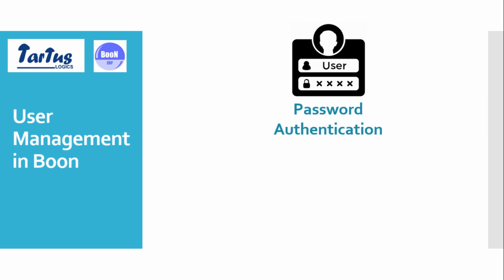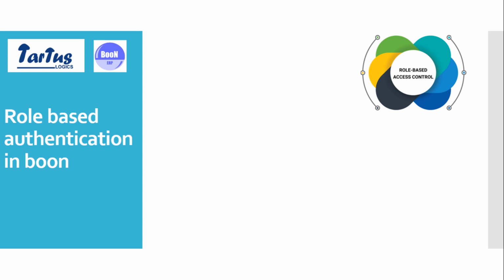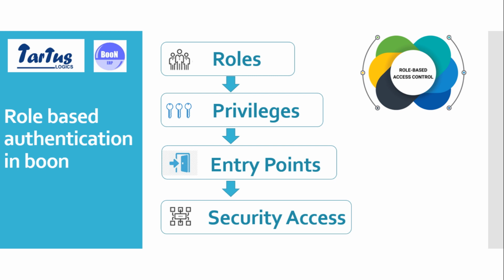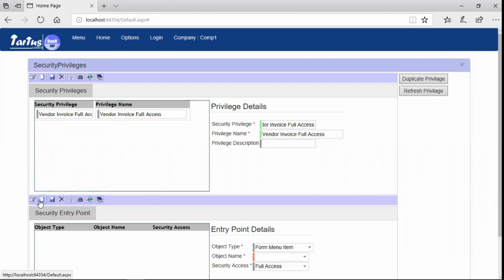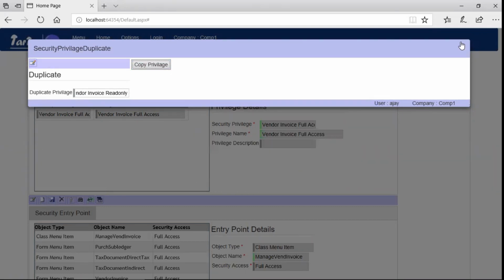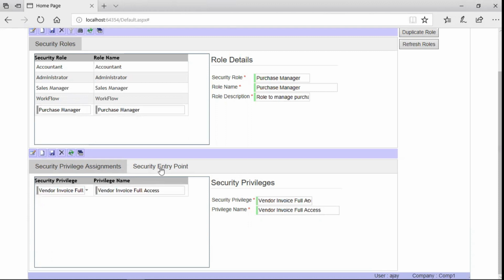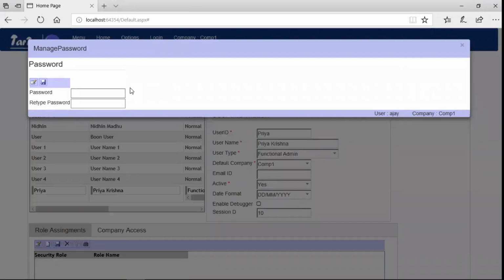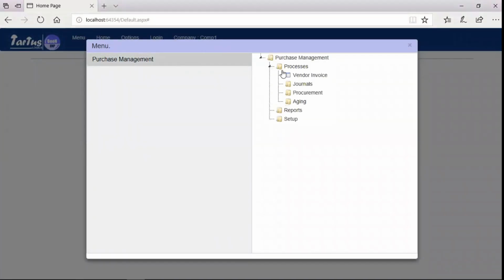Security features in Boon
In this video will discuss about security features in Boon application. We will get an overview of how to define roles, privileges, provide access rights etc.